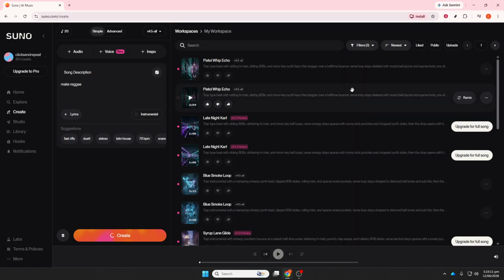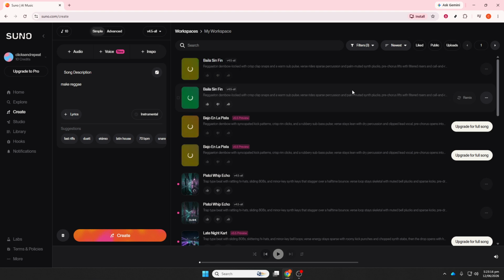How To Make REGGAE HOUSE in Suno AI Step By Step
Want to create energetic Reggae House music using Suno AI? In this complete 2025 step-by-step tutorial, you'll learn how to generate Reggae House tracks that blend the laid-back grooves of reggae with the upbeat rhythms of house music—all with the power of AI.

Whether you're a music producer, DJ, content creator, songwriter, or complete beginner, Suno AI makes it easy to create unique dance tracks without expensive software or years of production experience. In this guide, you'll discover the best prompts, styles, and techniques to generate authentic Reggae House songs with catchy melodies, deep basslines, tropical vibes, and dancefloor-ready beats.

✅ In This Video:

How to make Reggae House music in Suno AI
Best Suno AI prompts for Reggae House
Creating tropical house and reggae-inspired rhythms
Generating AI vocals and instrumentals
Customizing the mood, tempo, and style
Improving song quality with better prompts
Tips for creating professional-sounding tracks
Suno AI music production tips for 2025

By the end of this tutorial, you'll be able to create your own Reggae House songs and experiment with unique genre combinations using Suno AI.